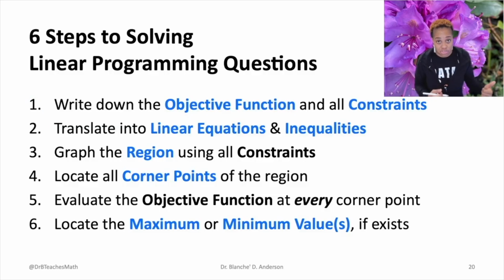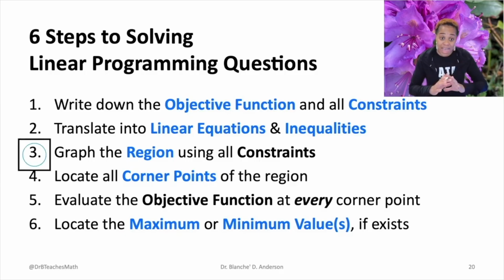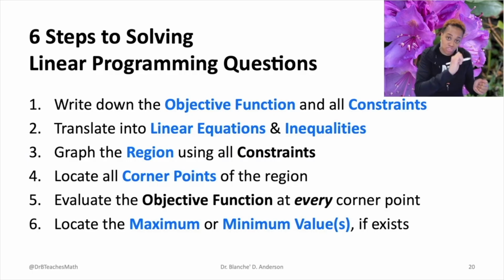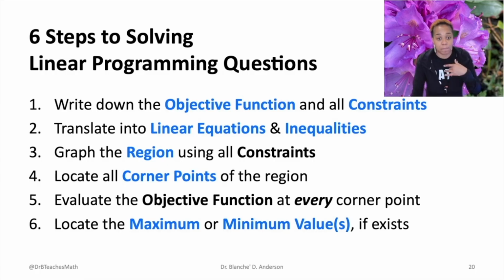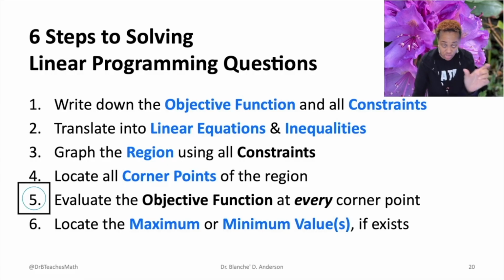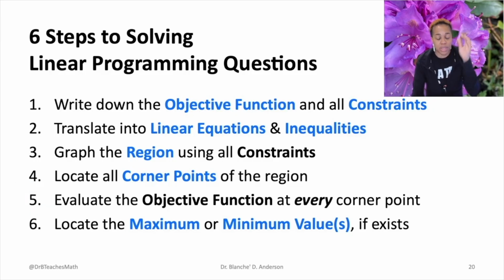The 6 Steps to Solve Linear Programming Questions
Learn the 6 step process for solving linear programming questions with the graphical method. Writing the objective function, translating into equations and inequalities, graphing constraints, shading the feasible region, finding corner points, and evaluating the maximum or minimum value.